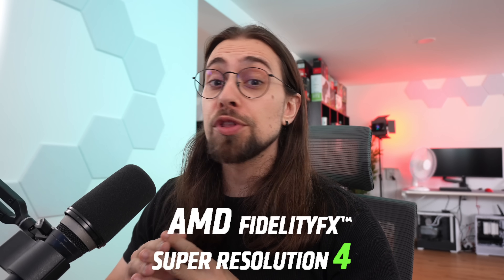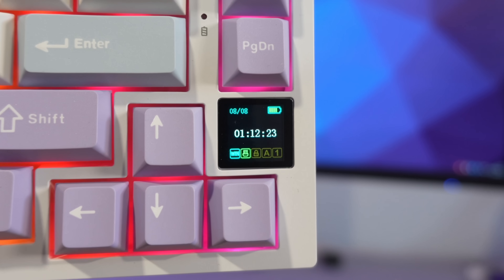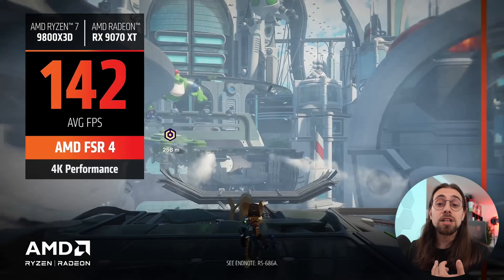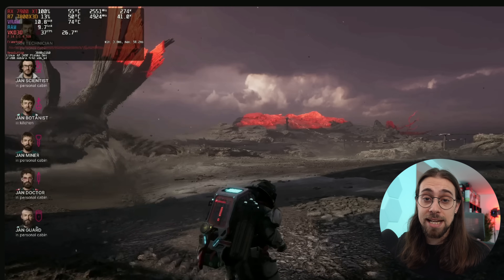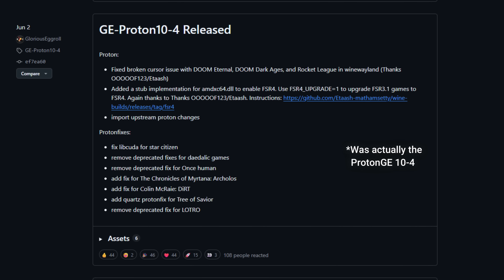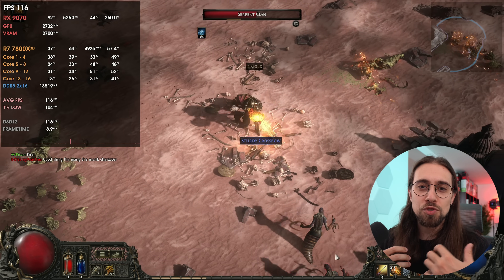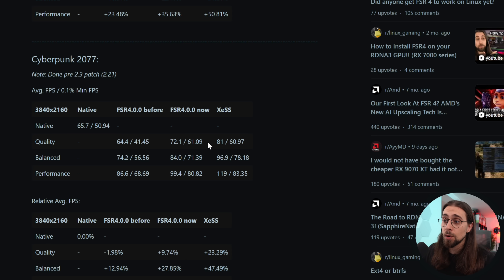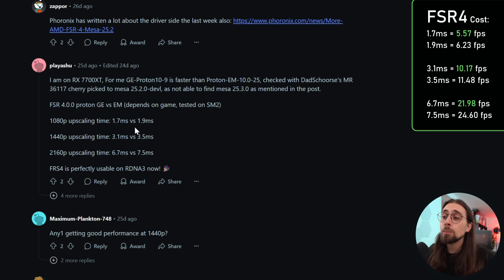FSR4 just keeps GETTING BETTER on AMD RX 7000 GPUs!! (RDNA3)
$39 ($5 off):       【IFPYTAUH】
$89 ($10 off):     【IFPUGFJO】
$149 ($25 off):   【IFPXIGR6】
$259 ($45 off):   【IFPZCMAB】
$349 ($60 off):   【IFP5IHXE】
$459 ($70 off):   【IFPTU0SB】
$599 ($120 off): 【IFPIQYS6】

Today, I am showing you how much better FSR4 is getting for the RX 7000 series! Even though it is not official (yet) FSR4 already works on the RX 7000 series on Linux, via the MESA drivers with FP8 to FP16 emulation... and it keeps getting BETTER!

00:00 - Intro (FSR4 performance increase on RX 7000, etc.)
02:29 - FSR 4 on RDNA3 - Before vs Now
07:44 - Other User's Results
09:26 - FSR4 on RDNA2?
11:02 - More user's results

11:53 - Final Thoughts (FSR 4 performance, FSR4 vs XeSS on RDNA3, etc.)
13:24 - Channel Members
13:44 - More Videos